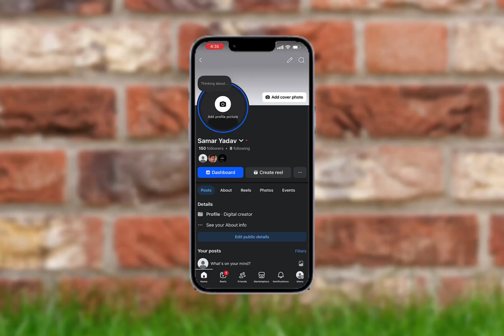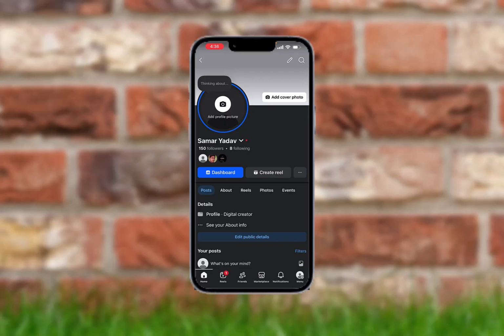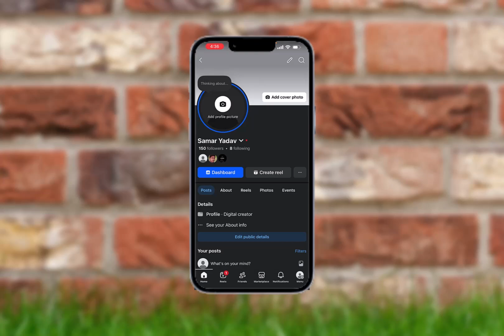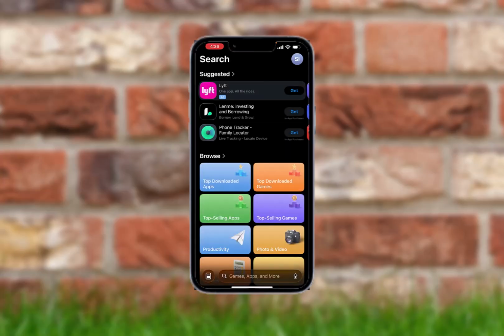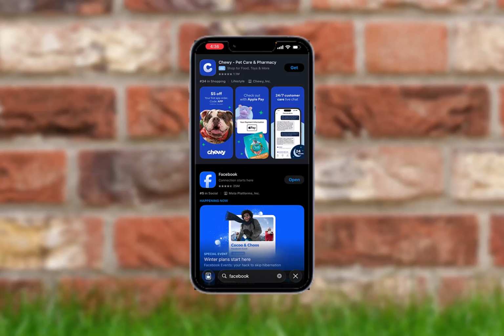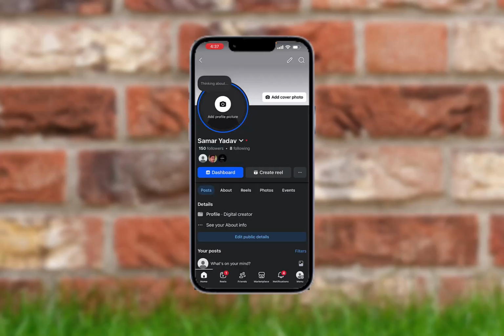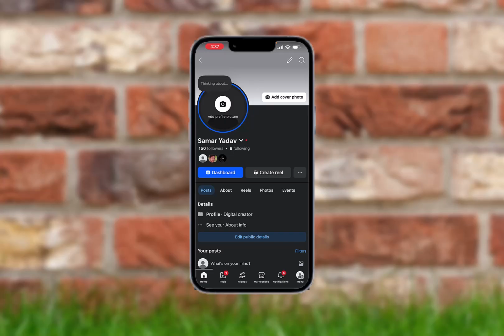HOW TO FIX BASIC ERRORS IN THE FACEBOOK APP